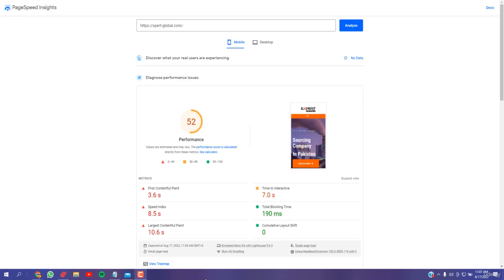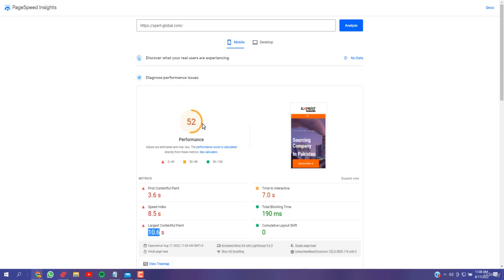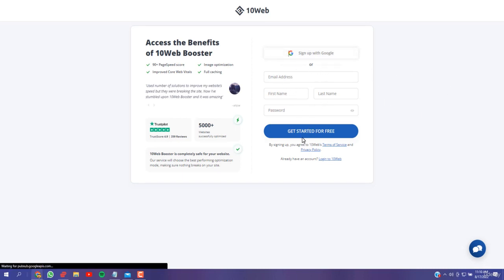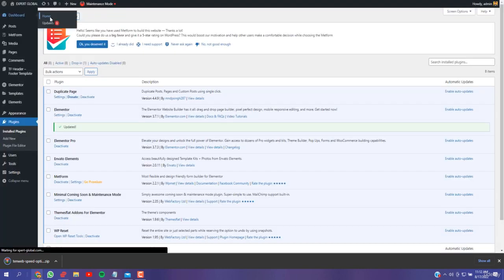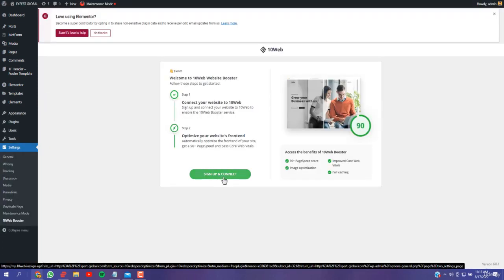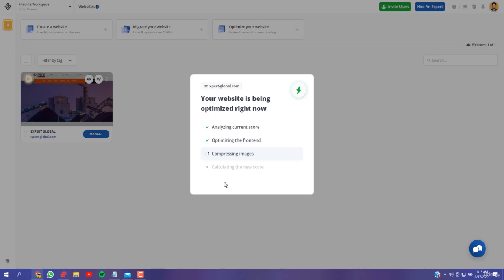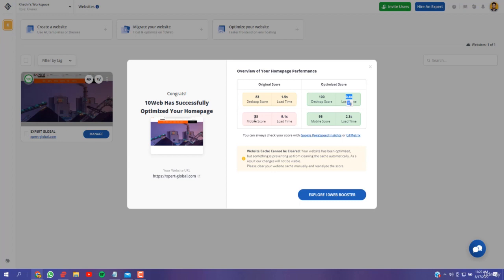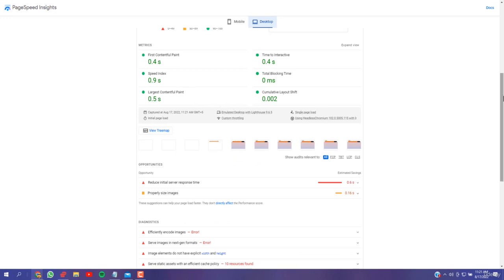Section 2 SEO Master Class, Lecture 4 WordPress Speed Optimization Front End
Learn Search Engine Optimization & Start Getting Freelance Clients for your SEO Business and Rank on TOP #1 on Google.

In this course, you will learn about all the tools required to build ranked websites and all the skills needed to start and run a Successful SEO Agency and start a successful Freelance Search Engine Optimization Business in 2023.

I will be sharing with you my Practical experience in optimizing websites for ranking on Google Search & Other search engines very easily which are mobile-friendly as well as SEO friendly and it's never hard to rank those websites.

But Search Engine Optimization skill without clients is nothing. So I will also be sharing with you my super-secret strategies that how you can get SEO clients as freelancers from Google and some other sources other than freelance marketplaces because I have never used a marketplace to make a single penny and would never use it but will tell you what I did and what you should to get high paying SEO clients

This process is proven and the strategies work.
You will learn how to rank multiple types of business websites using WordPress or any other CMS and website builders with simple techniques and how to make it a super website. Not only that but how can you find the clients you would be working for.

SEO isn't rocket science, but there are a lot of different parts that make up SEO and you need to understand what they are and how they work together. Once you have mastered the fundamentals, consistency is the key to excelling at SEO and luckily, this only takes a few hours a month once you lay the initial groundwork.